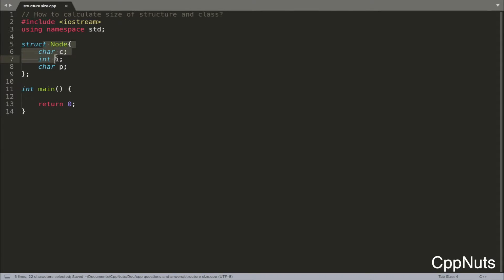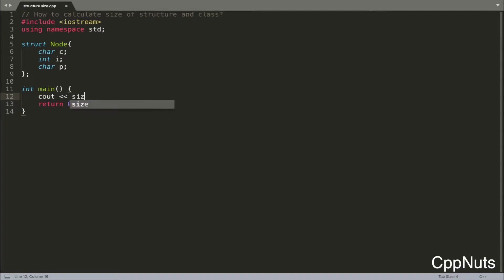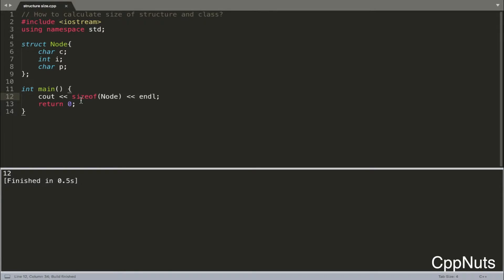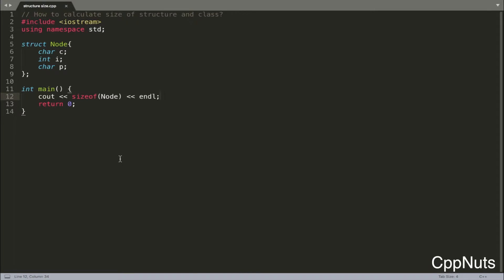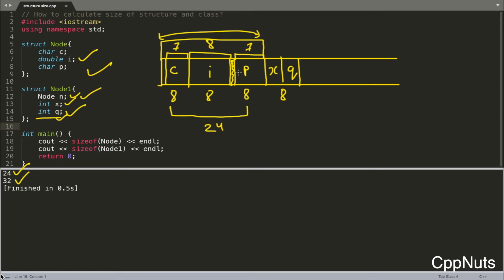How To Calculate Size Of Structure And Class in C & C++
In this video i have explained a way to calculate size of struct and class in c & c++. Or i should say we should know how to put data members in class or struct to make it more optimized class.